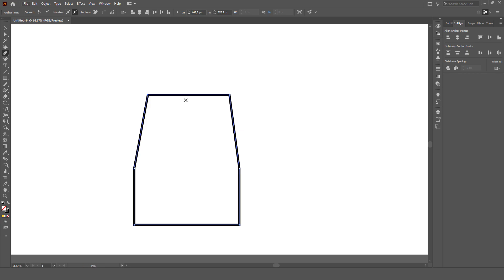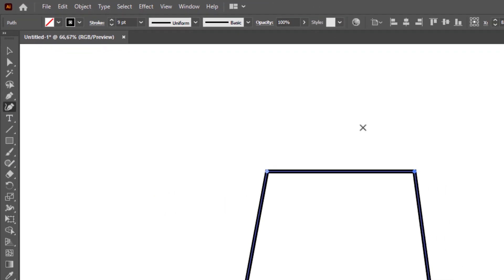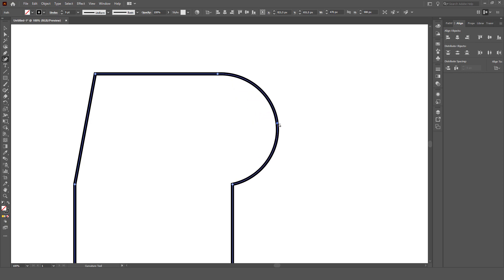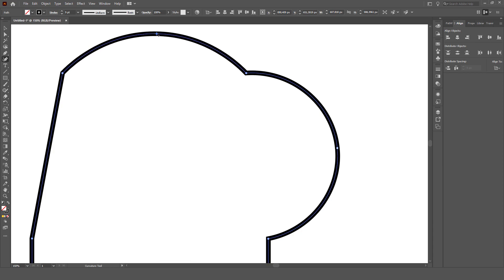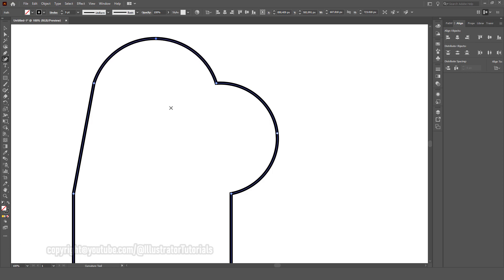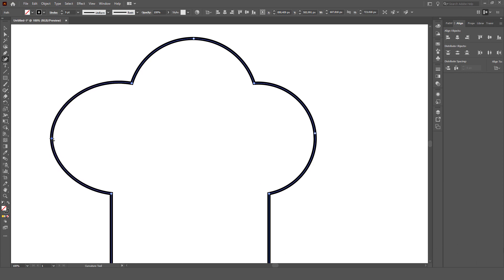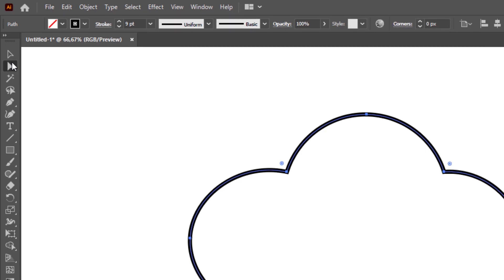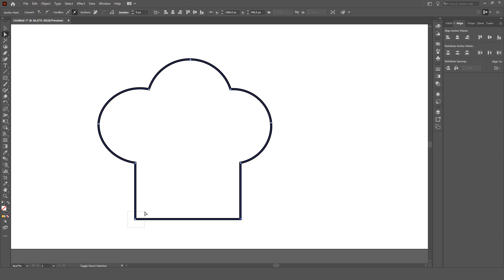How to make simple chef hat in Adobe Illustrator